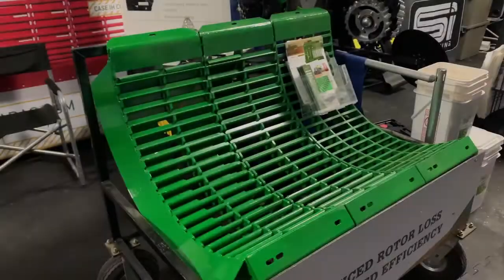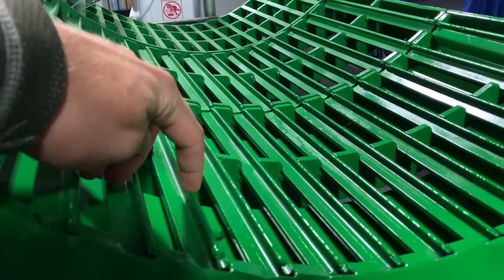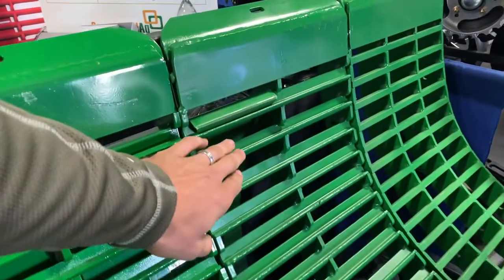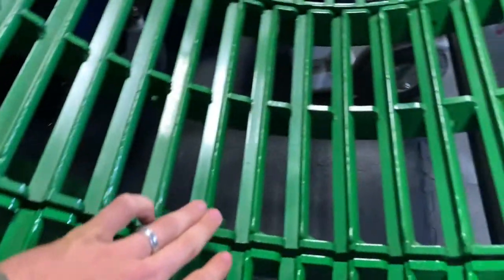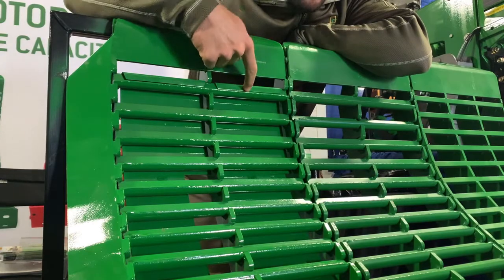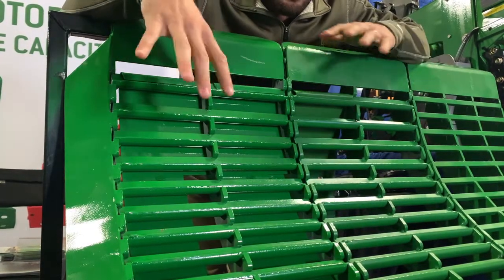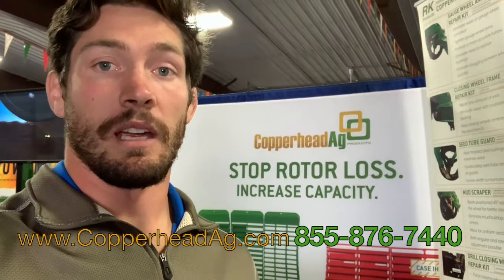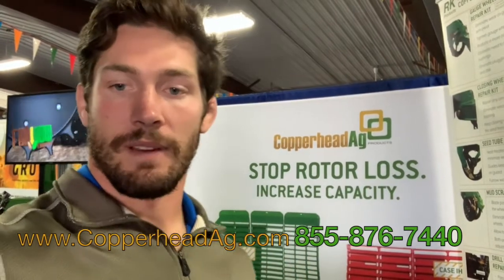How do the Copperhead Concaves work?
Today Tim is in Fargo, ND at the 2020 Big Iron Farm Show, in the heat of COVID-19, Copperhead is bringing Tim and the Copperhead Concaves to you.

Watch as Tim shows you the critical importance of the 90-degree notch and how the concaves can be easily adjusted from large grain to small grain and anything in between.